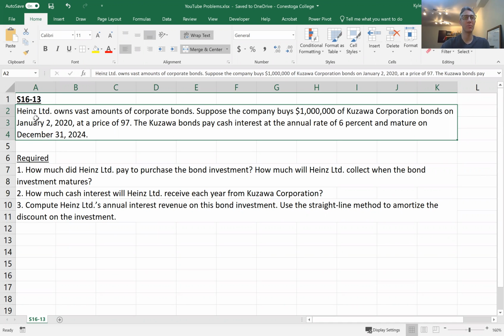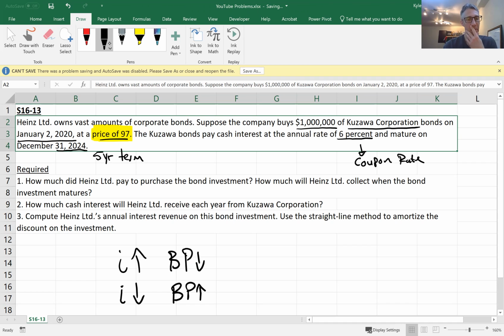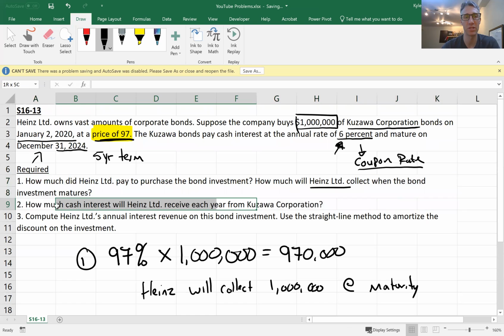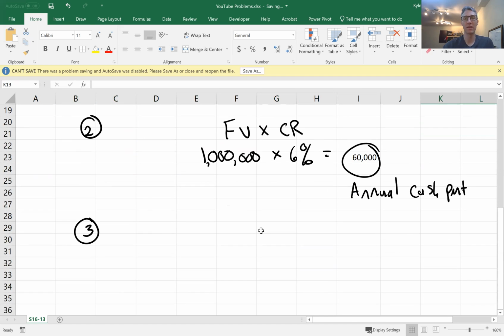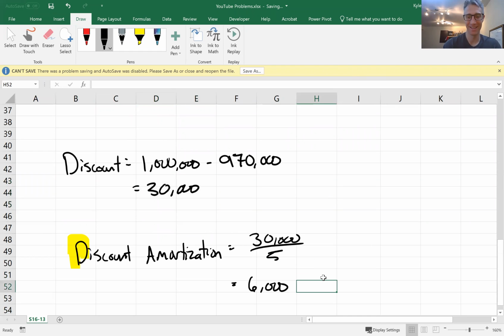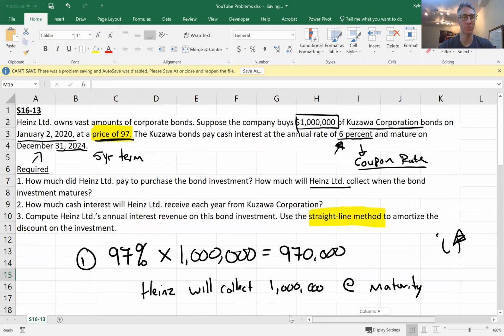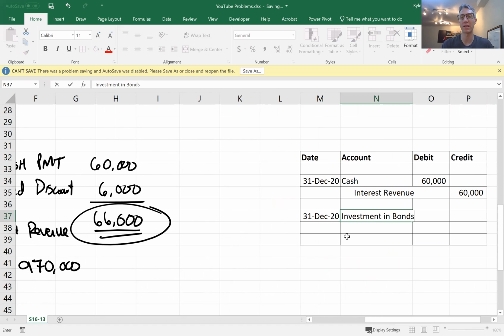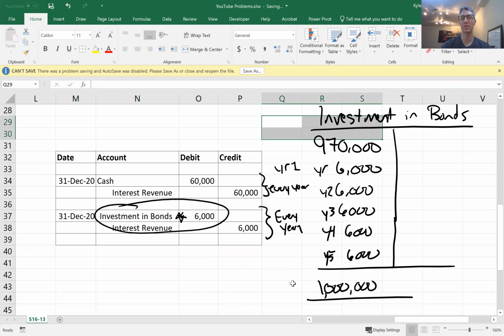S16-13 Tutorial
Textbook: Pearson